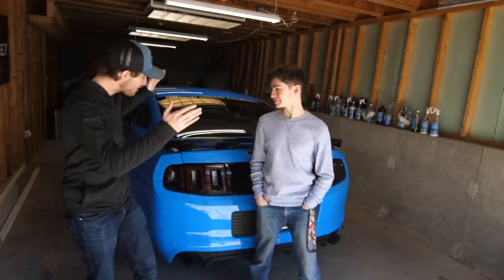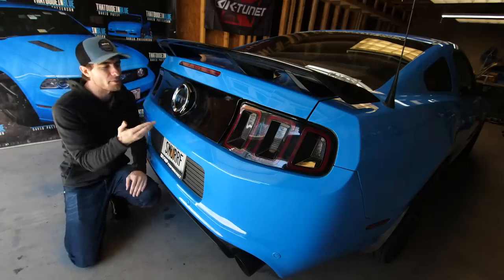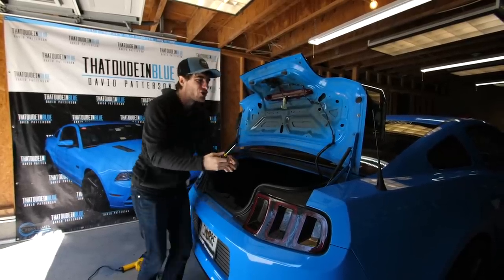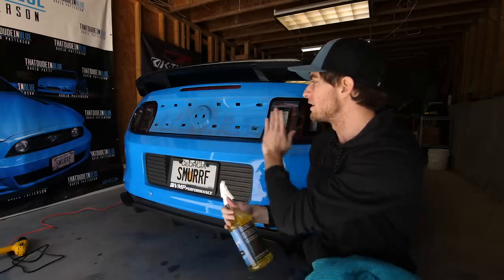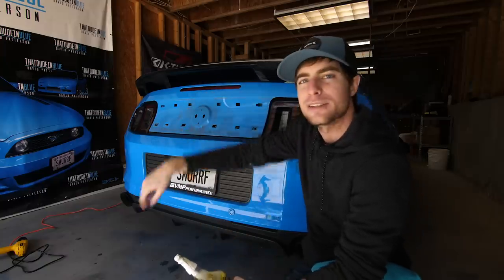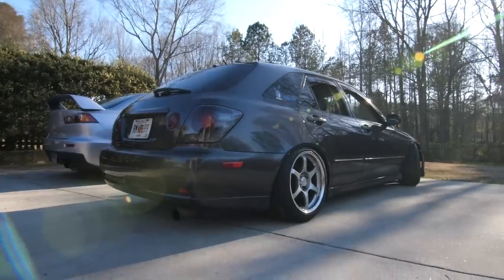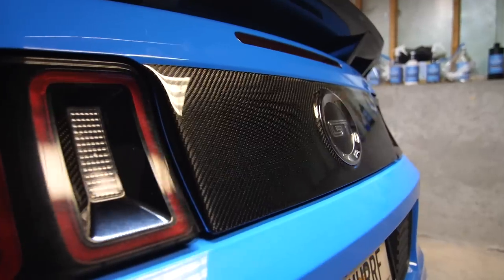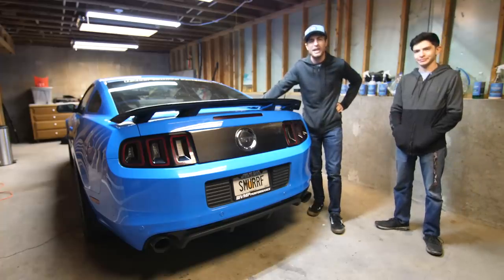Cutting a Hole in My Mustang for CARBON FIBER GOODNESS!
The Smurrf Mustang has almost everything it needs to performance upgrades with it's VMP Gen 3 supercharged stock motor and transmission, but it has been YEARS since I've done an in depth video on something cosmetic on this car! It's time to add some subtle changes to the Smurrf Mustang GT with some real good ol' carbon fiber goodies. This was a really satisfying and fun install, and was a nice change of pace. Thank you guys for watching and have a great day!